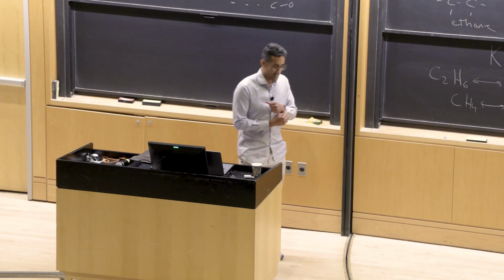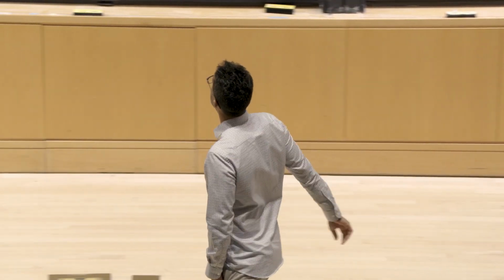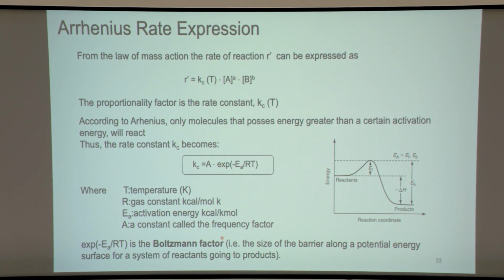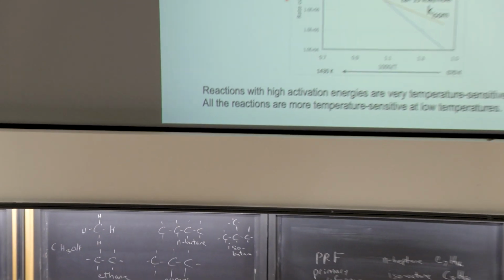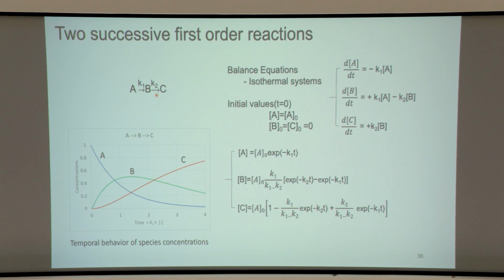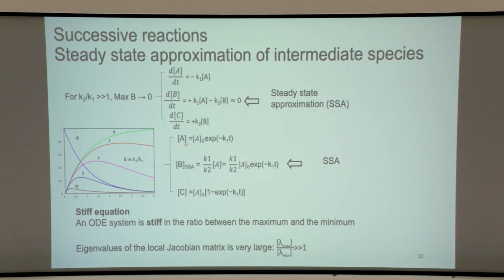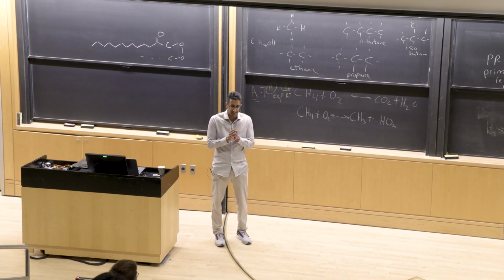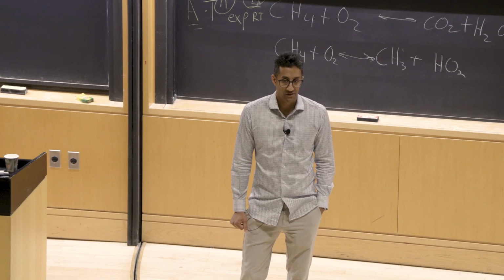Fuel Chemistry and Combustion Kinetics, Sarathy, Day 1, Part 3